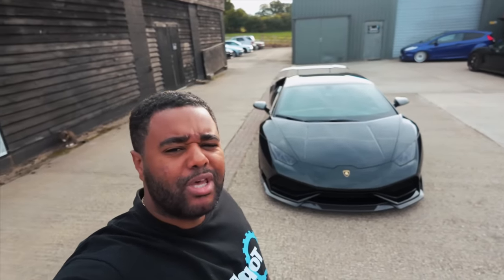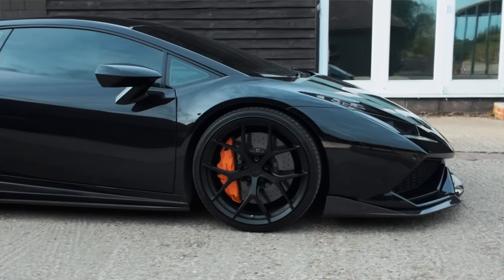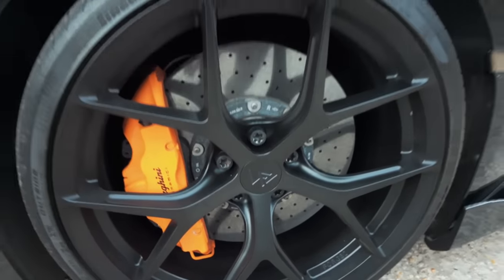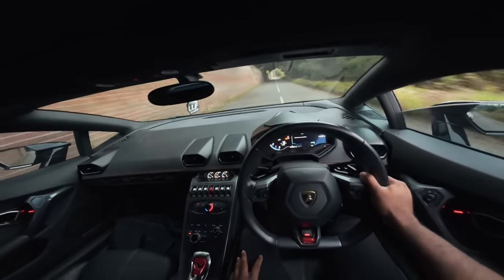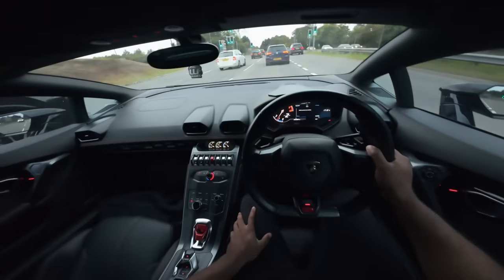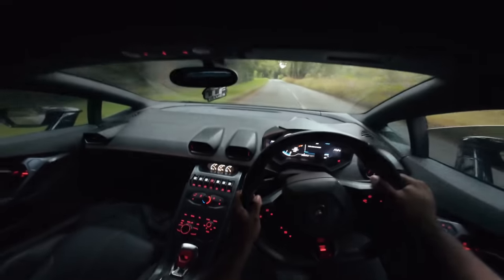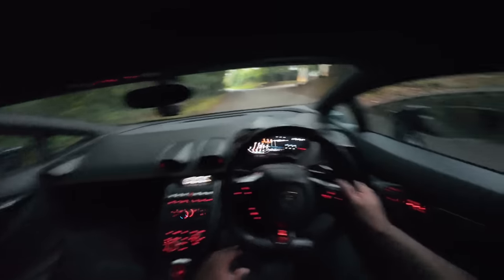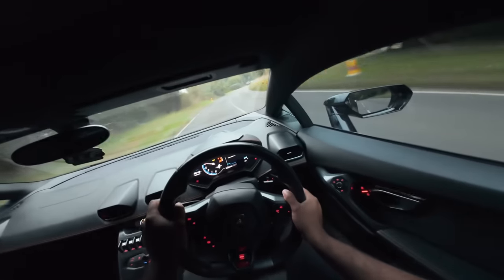MEET THE 200MPH LAMBORGHINI HURACAN!! **POV DRIVE**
Win this lamborghini huracan 610-4 for just 39p